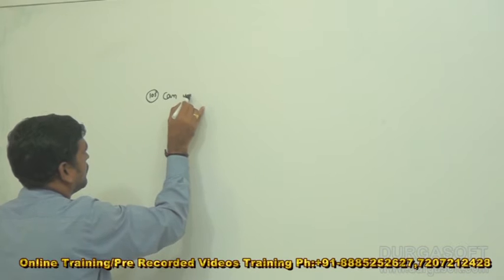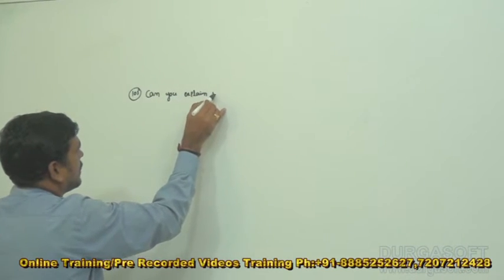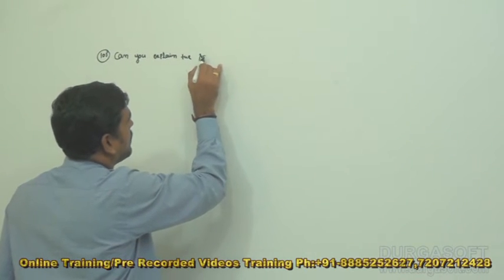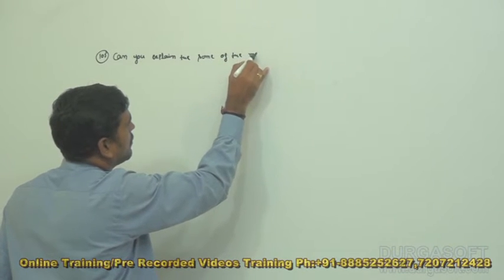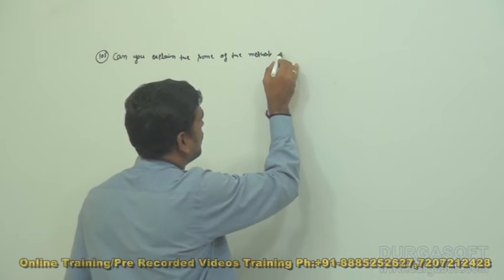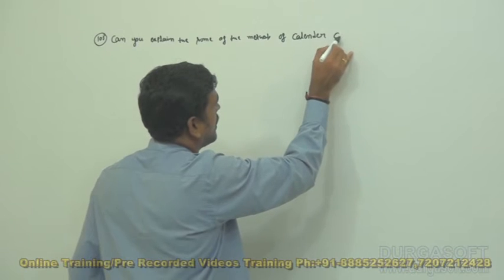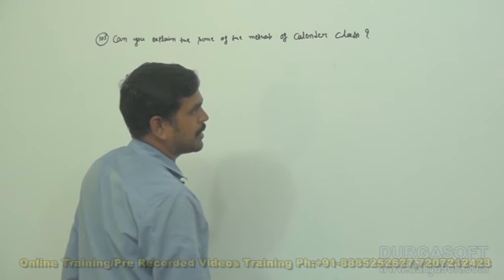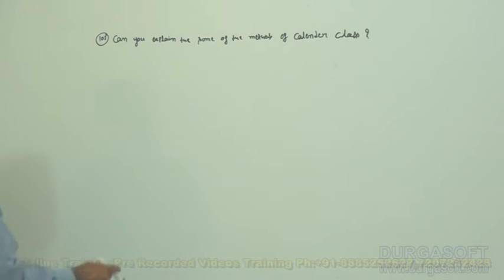Java Interview Companion | Can you explain some of the important methods in calendar class?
This video explains Java Interview Companion|java|Can you explain some of the important methods in calendar class. Taining Tutorial delivered by our trainer Anji Reddy.

Topic : Java Interview Companion|java|Can you explain some of the important methods in calendar class
Methods of Training : Inclass, Online, Video based training

Location : 2nd Floor, Canara Bank Building, S.R Nagar, Hyderabad-500032